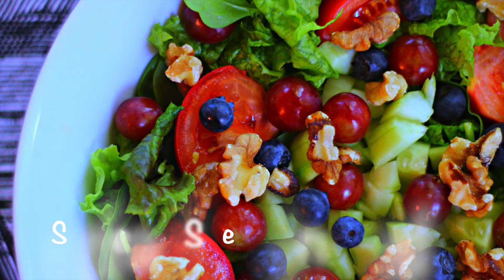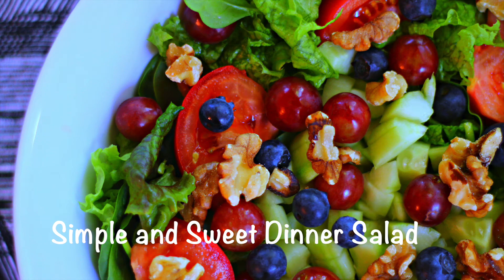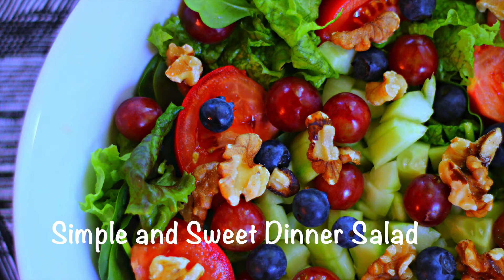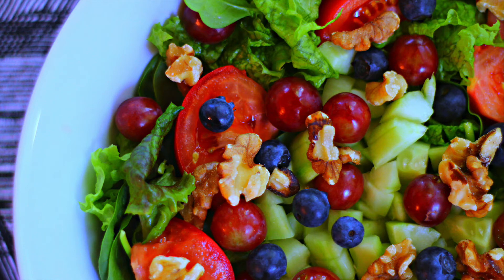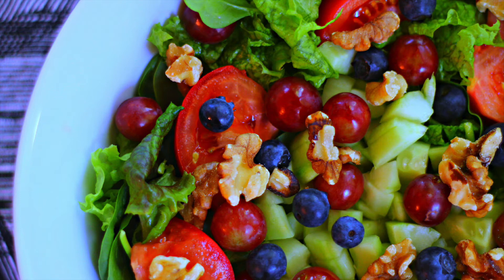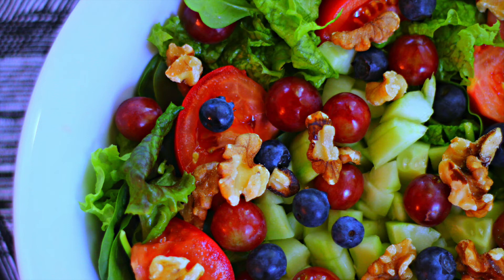Simple and Sweet Dinner Salad | Vegan Recipe by: What Chelsea Eats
Simple and Sweet Dinner Salad
Recipe Type: Main Dish
Author: Chelsea Knutsen
Cuisine: Vegan
Servings: 1
Time: 15 Minutes

INGREDIENTS:
3 packed cups of mixed greens (l used spinach, green romaine, green lollo, and red lollo.  Use whatever variation you like.)
1 hand full of blueberries
1 hand full of grapes
¼ cup of chopped cucumber
1 small tomato wedged into 8 pieces

INSTRUCTIONS:
1. Place lettuce in a medium bowl.
2. Arrange tomato wedges on top of lettuce.
3. Sprinkle cucumbers, grapes, blueberries and walnuts on top of lettuce and tomatoes.
4. Pair with your favorite dressing and serve.

Salad, tomatoes, lettuce, weight loss, blueberries, walnuts, health, healing.